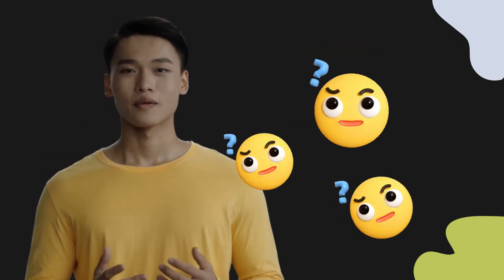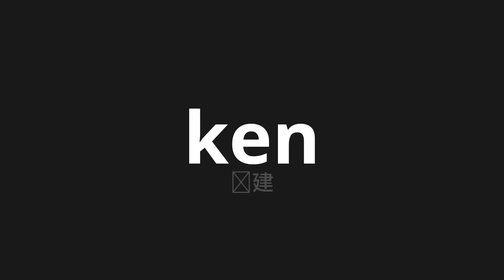How to pronounce ken | 创建 (Built in Japanese)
Master the Pronunciation of 'ken | 创建' - which means : Built in Japanese 📝 with @PronunciationJapanese 🎓🗣️ - [Your Guide to Japanese]

Learn to pronounce 'ken' perfectly in Japanese with our easy and engaging tutorial by @PronunciationJapanese! 📖📽️ In this comprehensive video, we provide you with native speaker examples 🗣️👂 and phonetic breakdowns 🎵 to ensure you get the pronunciation just right.